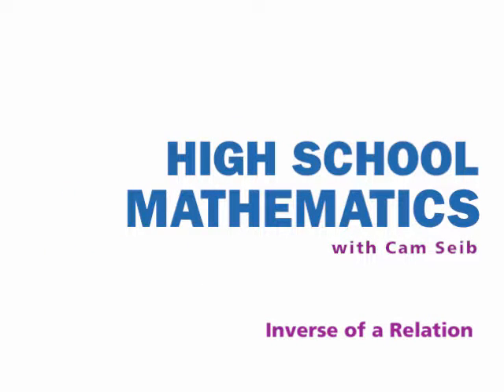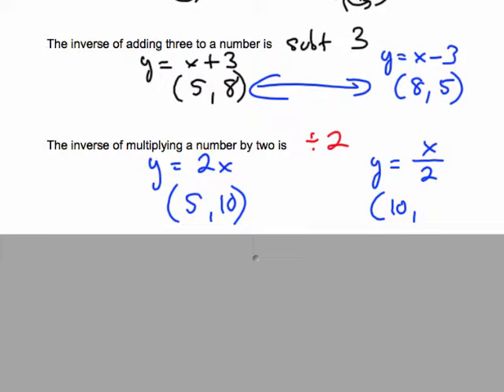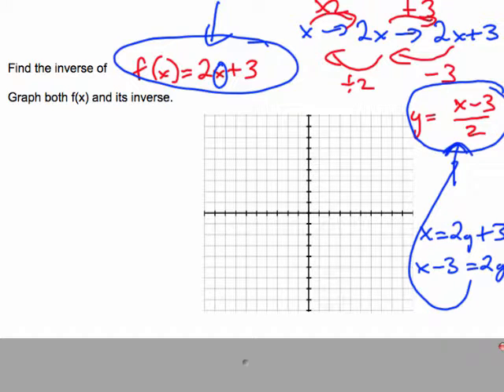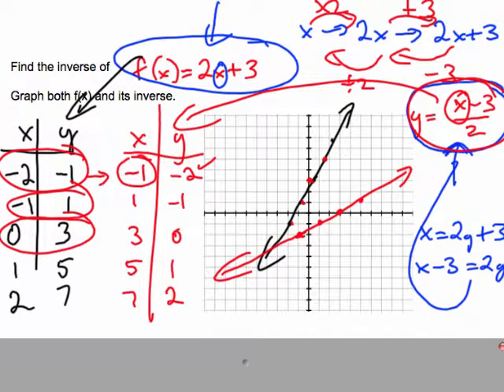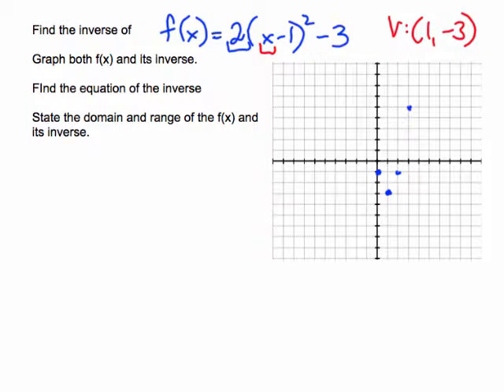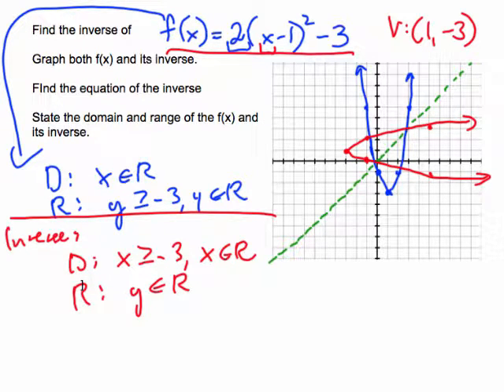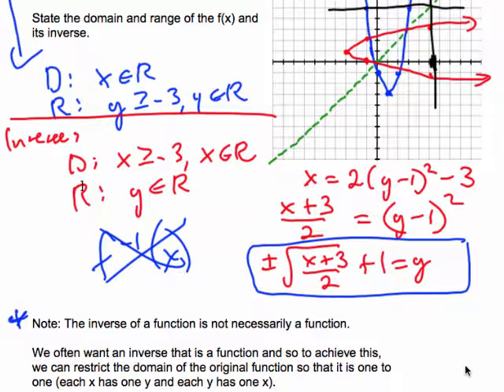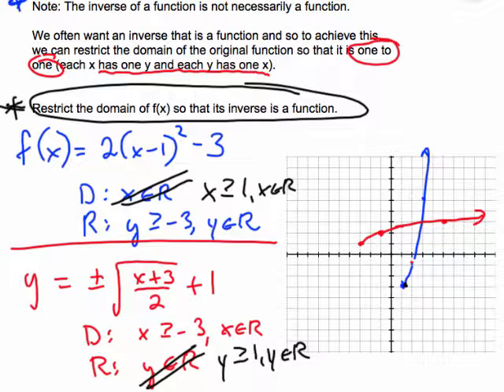Inverse of a Relation